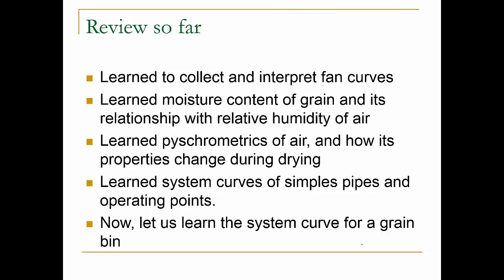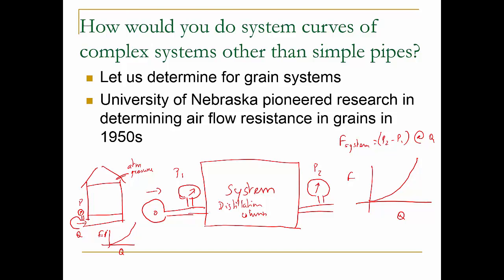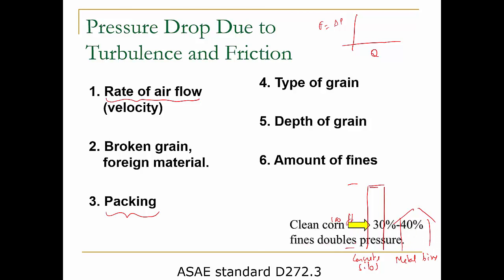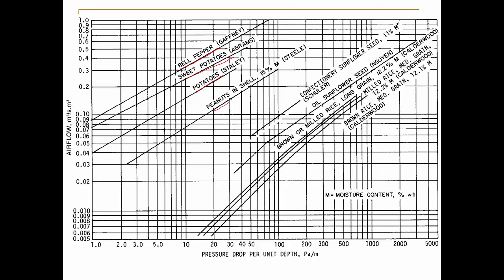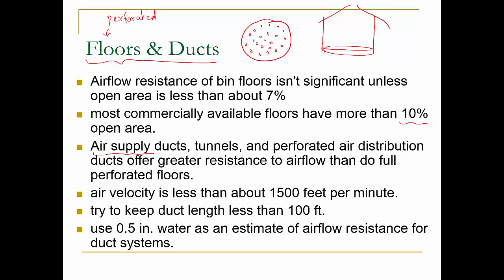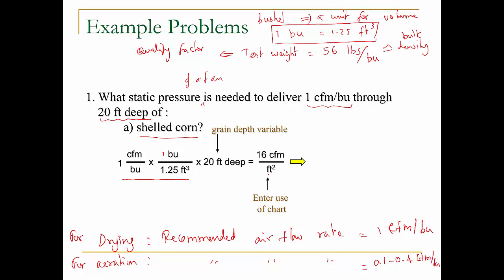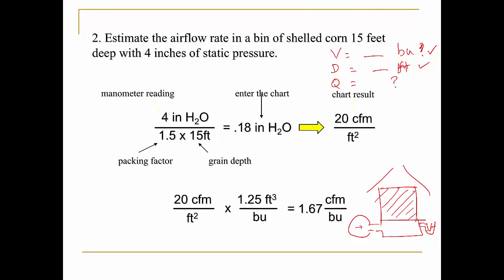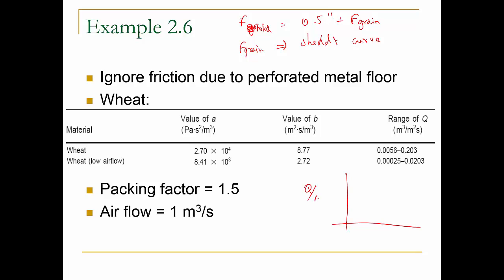Frictional losses in grain